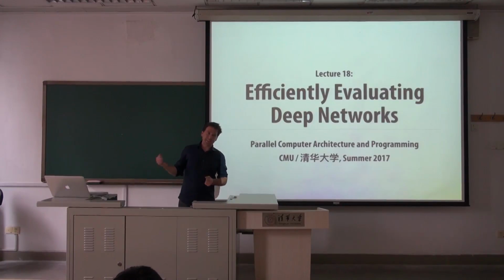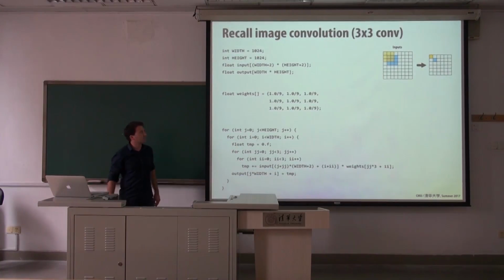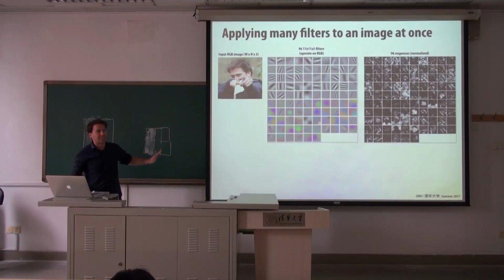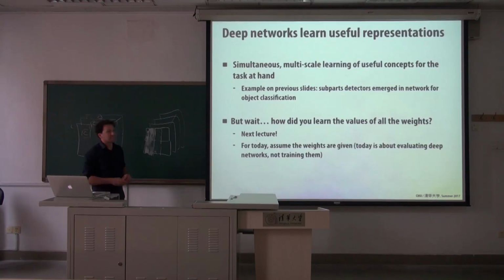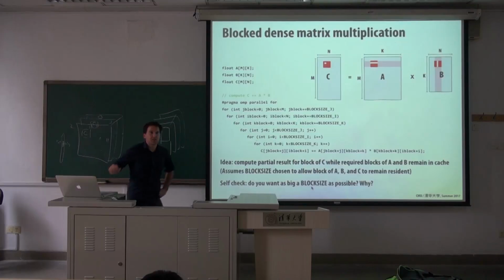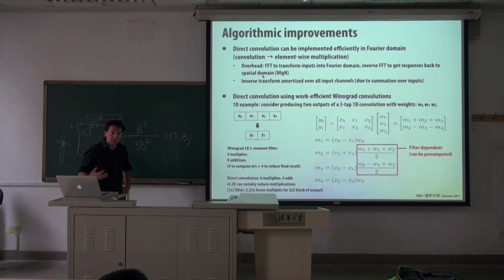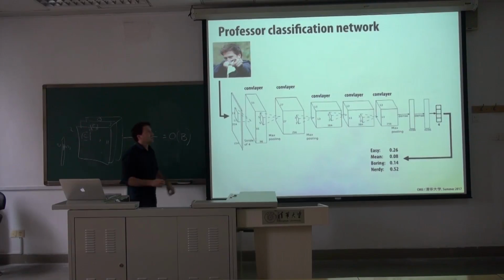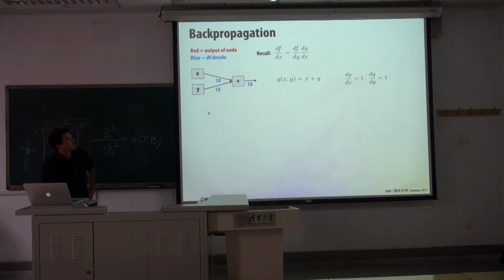Parallel Computer Architecture and Programming, Lecture 18 (Tsinghua/CMU 2017 Summer Course)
This is the 18th lecture of the Parallel Computer Architecture and Programming course, taught at Tsinghua University, Beijing in summer 2017.